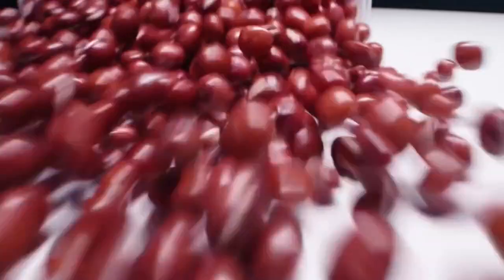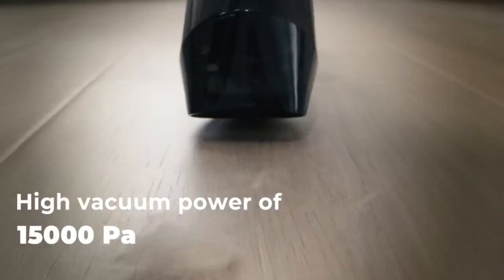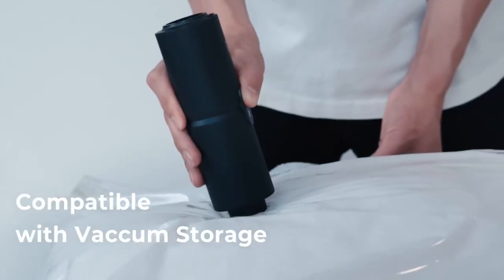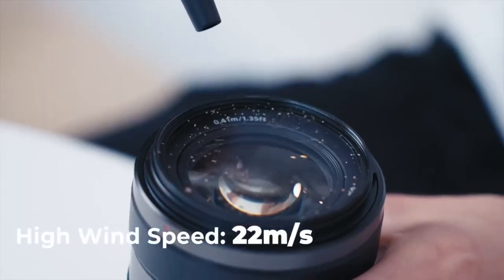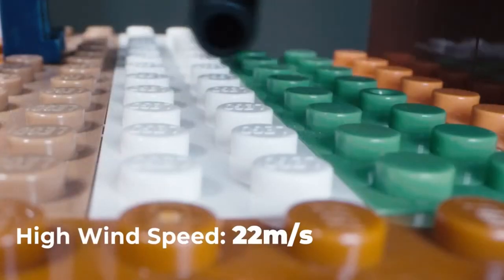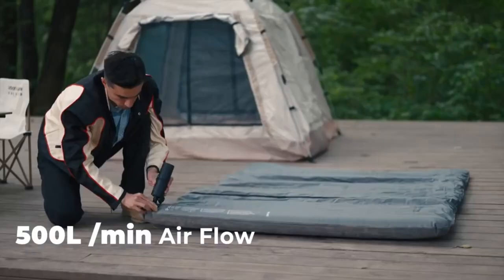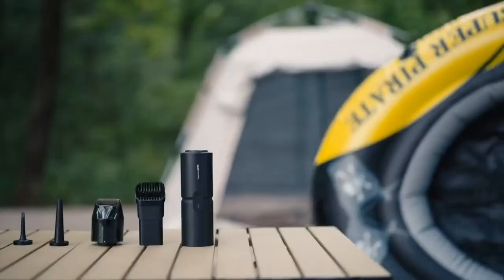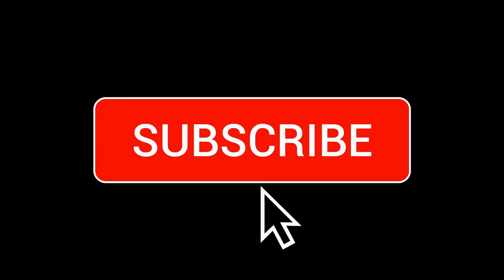HOTO Compressed Air Capsule Handheld Vacuum Cleaner from Aliexpress, price, review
Multifunctional Dual-purpose Cleaner 15000PA Home Car Computer Dust Catcher